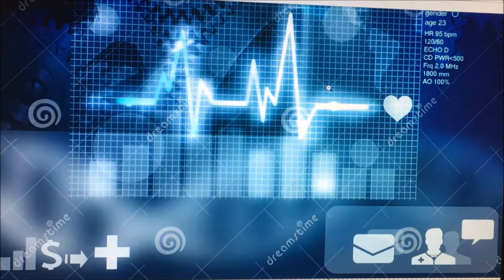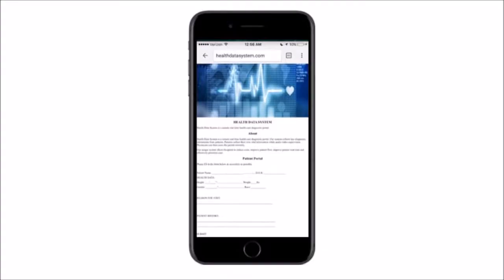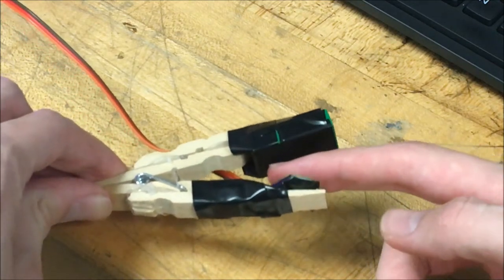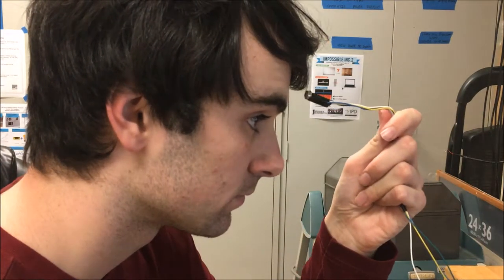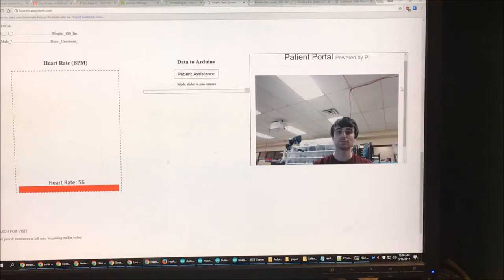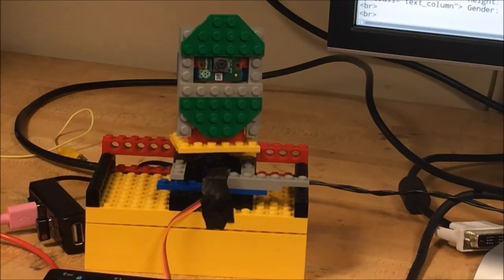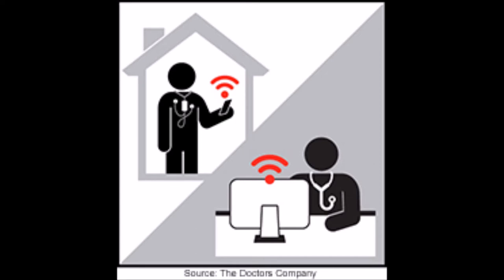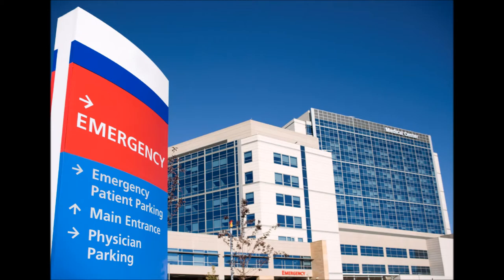Health Data System - Nick Hirdt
Lehigh Mechatronics Lab ME374 Spring 2017 - Final Project Kickstarter Video